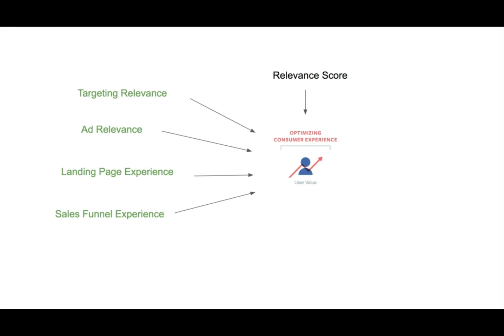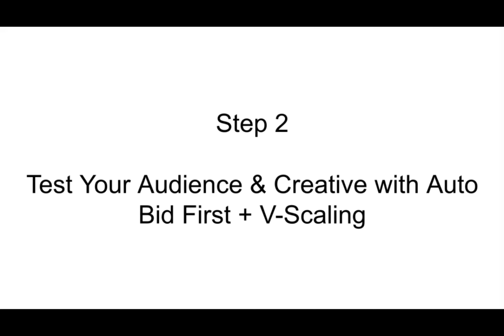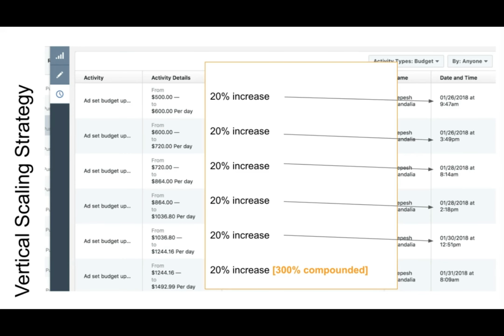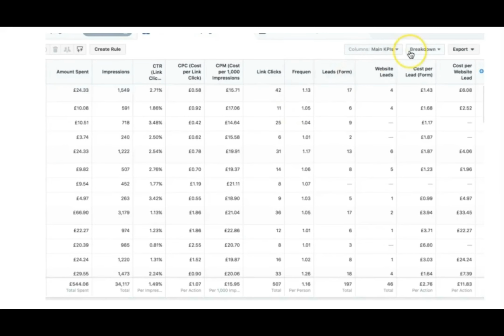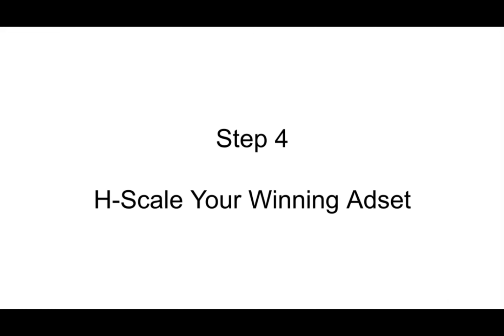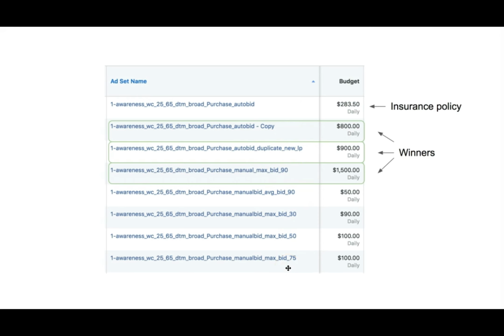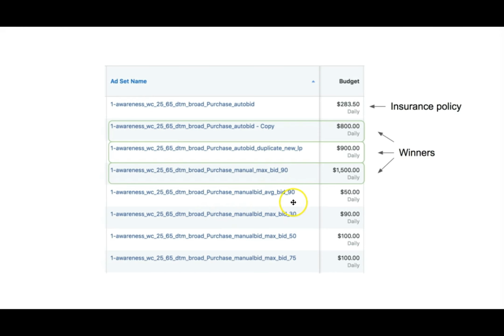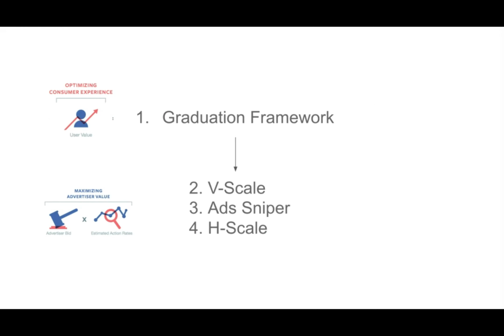5 The 4 Step Scaling Strategy